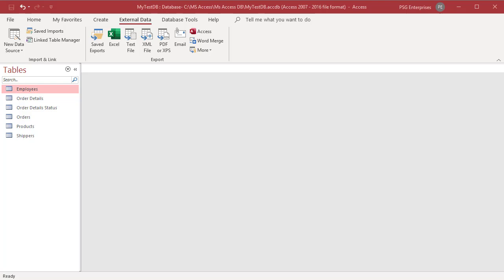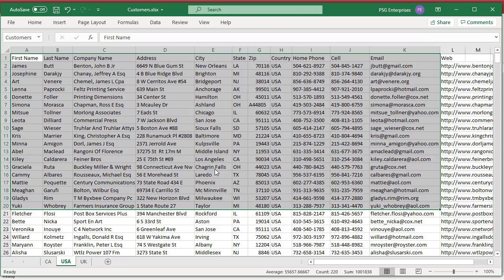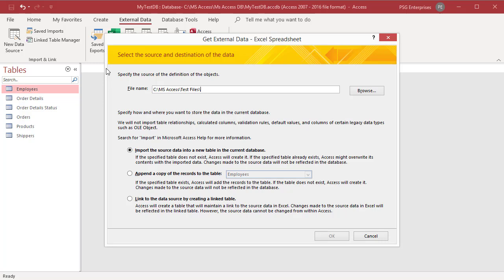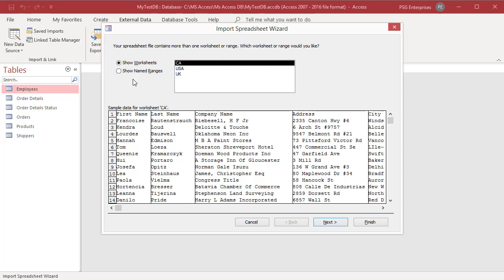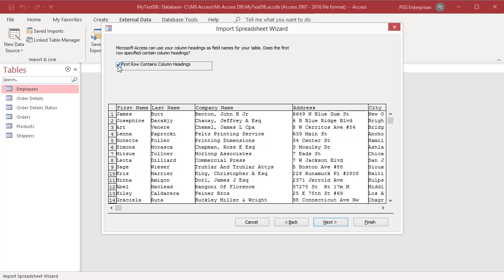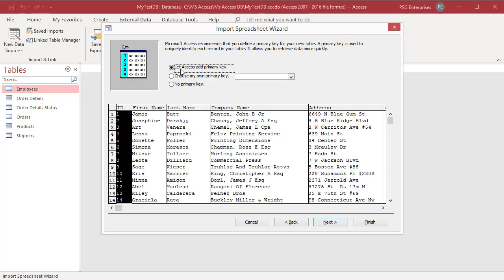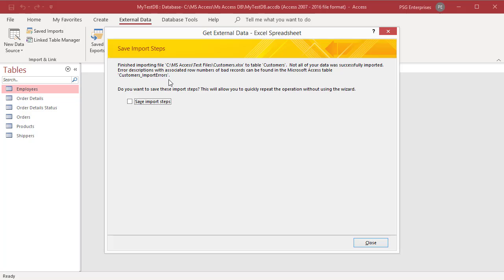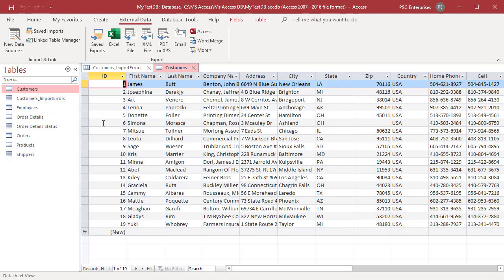How to Import Excel Spreadsheet Data into MS Access Table - Office 365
This video explains how you can import data from an excel spreadsheet into MS Access new table. You can either import a worksheet of the workbook or part of a worksheet, means a range of cells. You can give a name to a range of cells and MS Access allows to import the data of the named range of a worksheet.